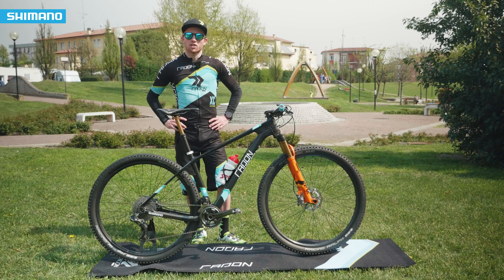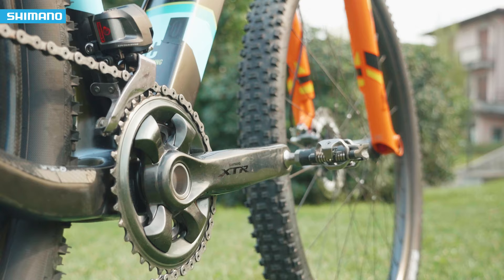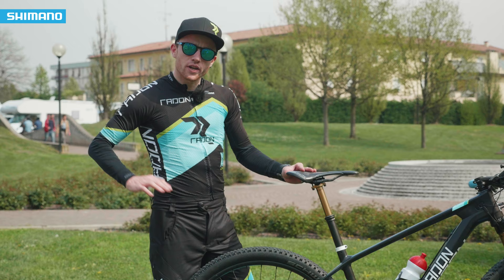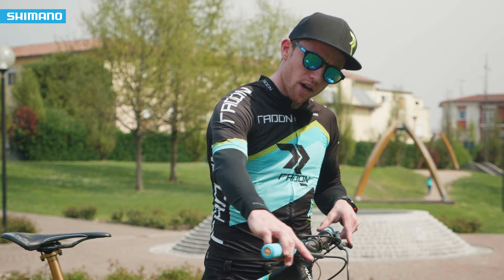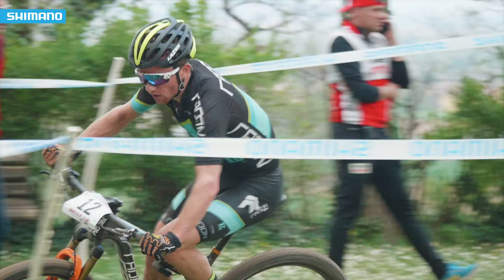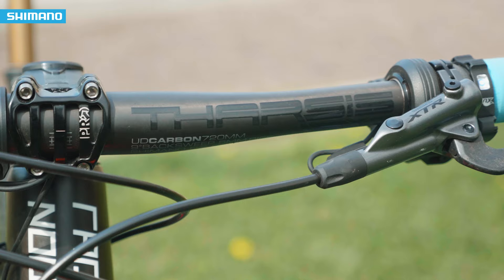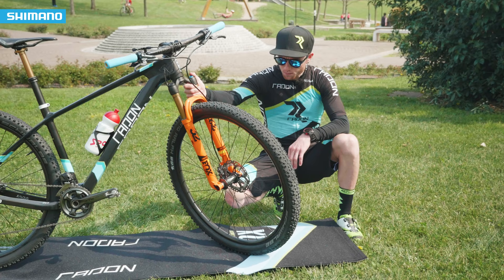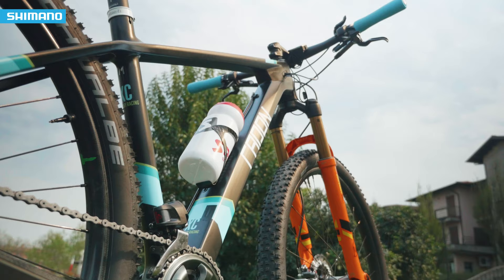Bike Talk - Mathias Flückiger's Radon Jealous | SHIMANO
In this episode we check out the Radon Jealous of Mathias Flückiger from the RADON Factory XC Team. His bike is equipped with a complete XTR Di2 setup and XTR9000 brakes with Ice Technology rotors.